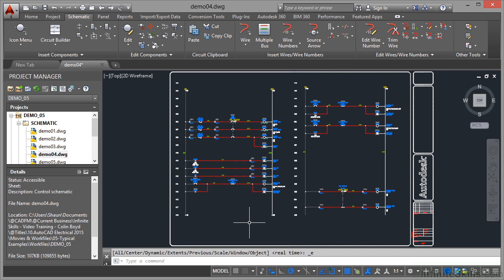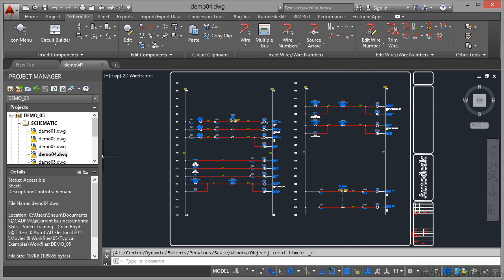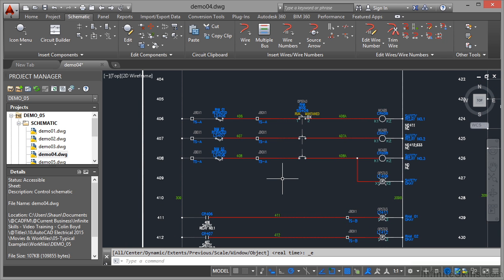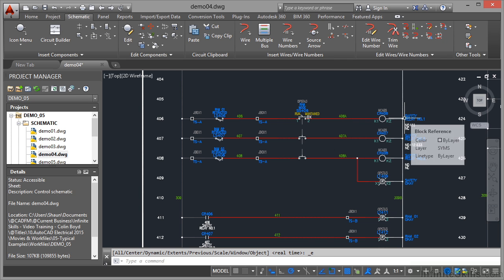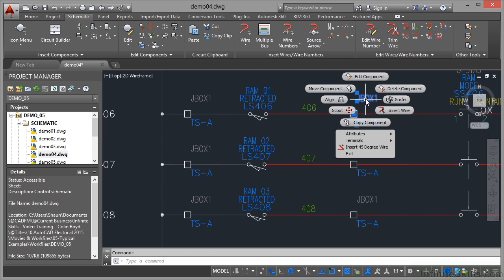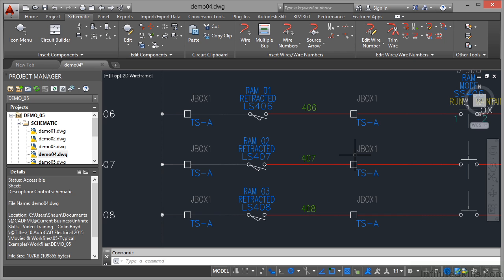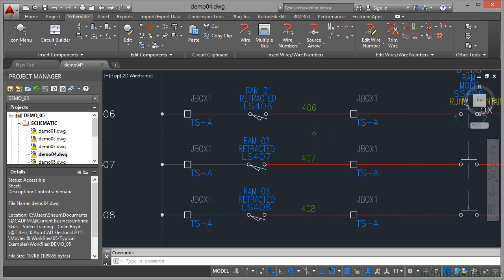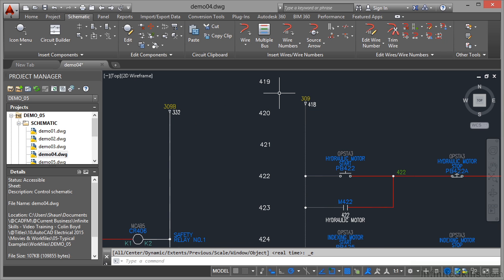05 02 Logic Ladder Drawings